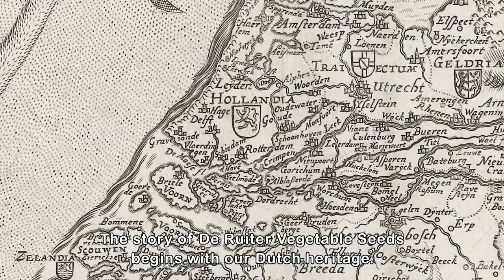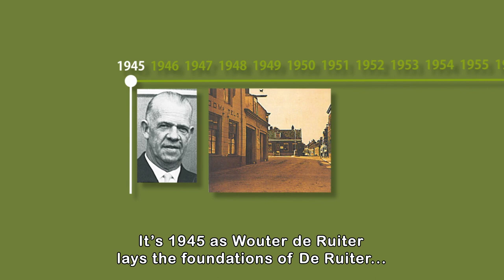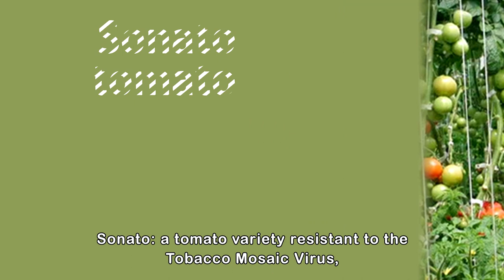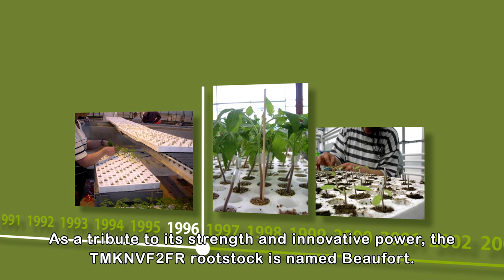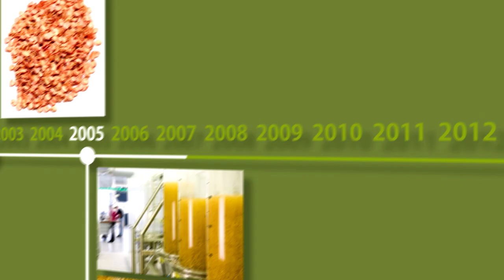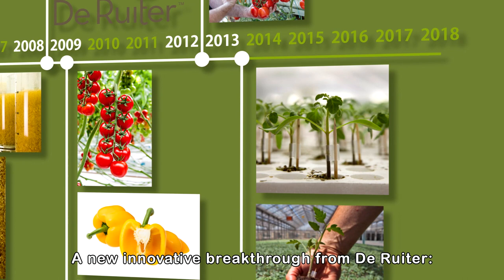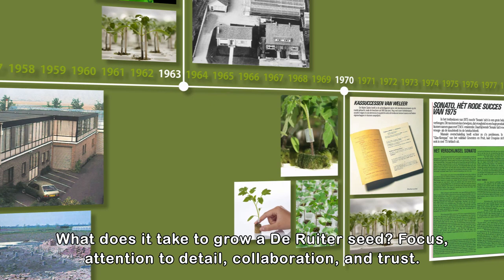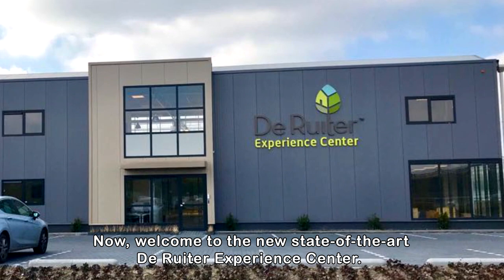The history of De Ruiter Seeds (2019)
The history of De Ruiter Seeds (2019) - English/English subtitles